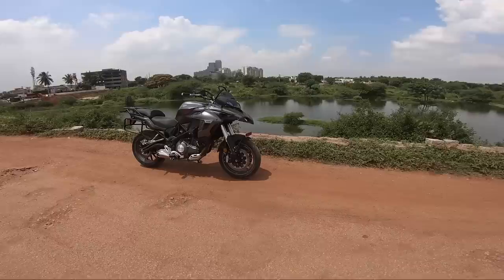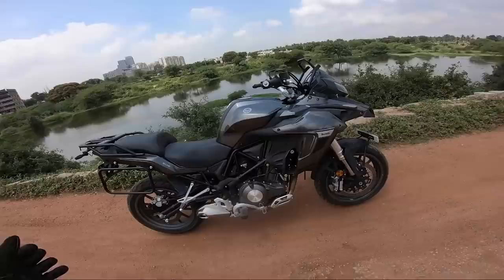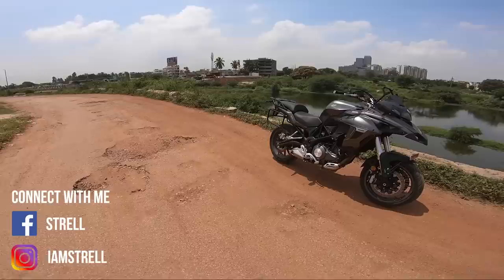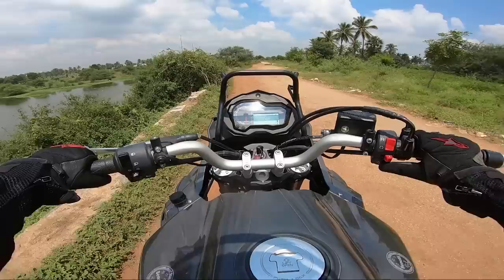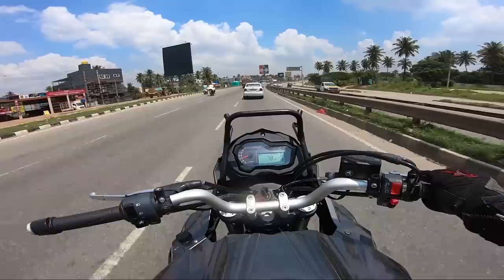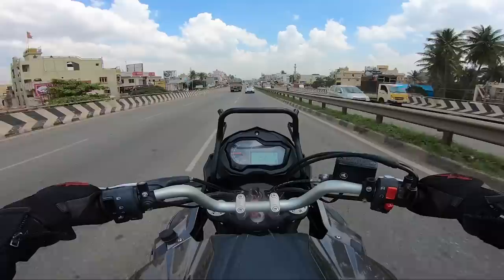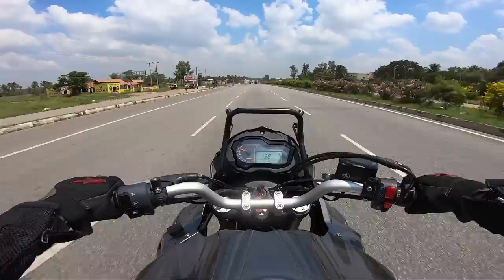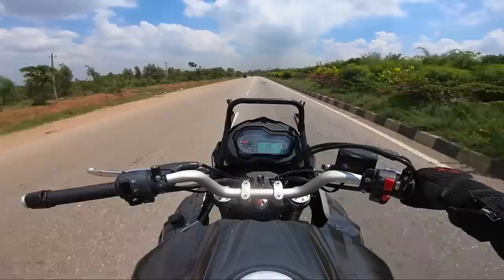Benelli TRK 502 India Highway Review